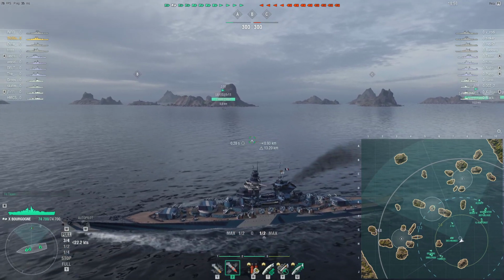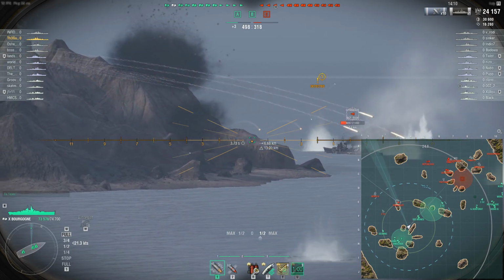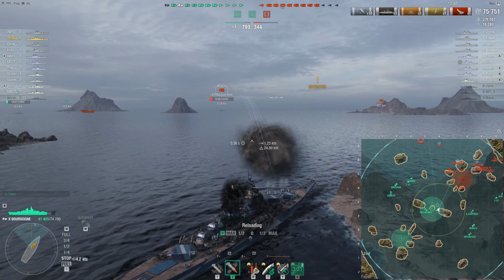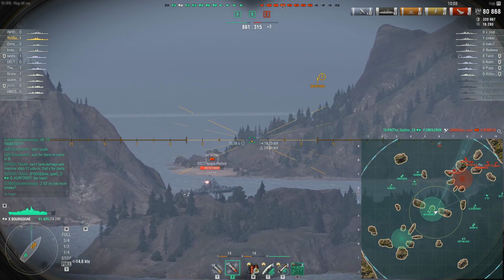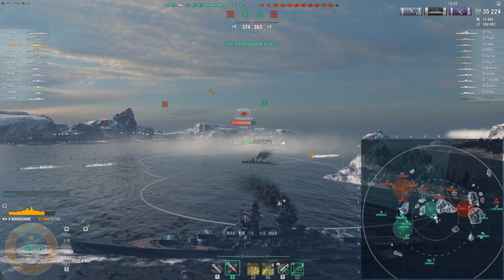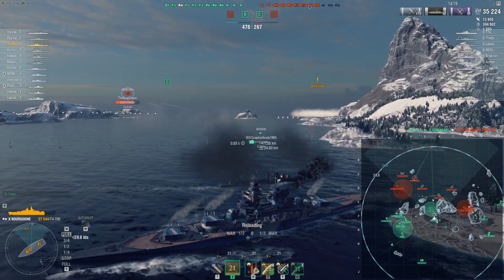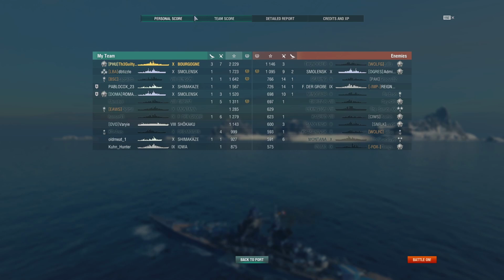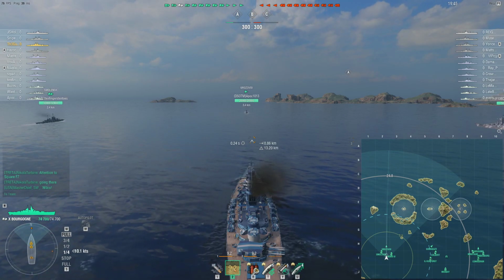Bourgogne [Jump-In](0.8.10): Just Another Friday with the Playerbase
The quest to bump my Bourgogne average damages up to the server average (120,000) continues, as I attempt to drag teams kicking and screaming across the finish line with the lovely Steel ship, Bourgogne. This will be somewhat "looser" of a commentary but I've covered the Bourgogne and how I prefer to play her in greater depth recently in another video

Sadly over the course of the following few games, we get a good long look at some of the attitudes and behaviours of the frankly undereducated playerbase which cause me to continually question my sanity. This is of course to be expected, there are many sorts of people within this online community. It's just sad that there is quite apparently a glut of information out there that is distributed to the greater playerbase as a whole in order to allow them to improve themselves.